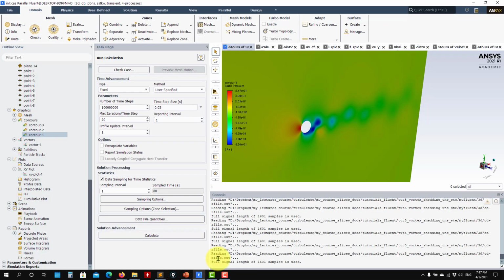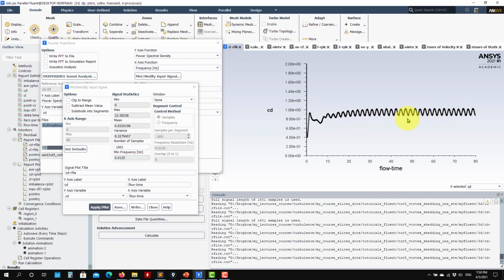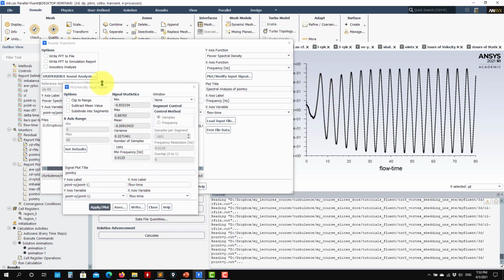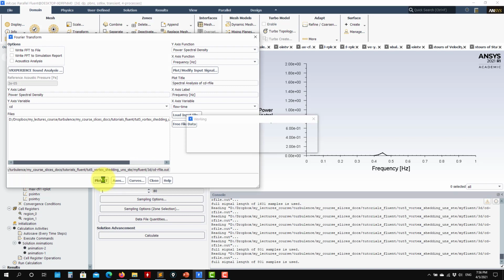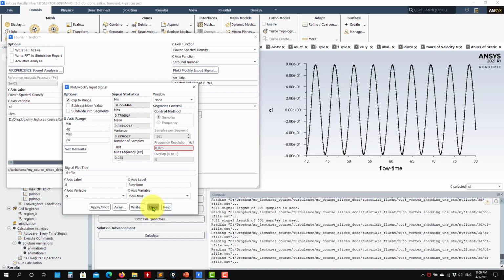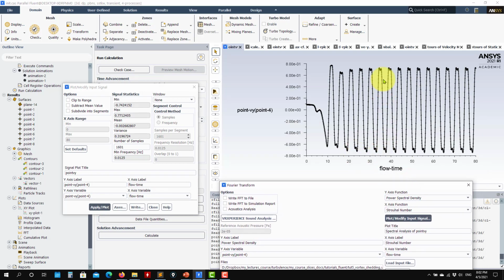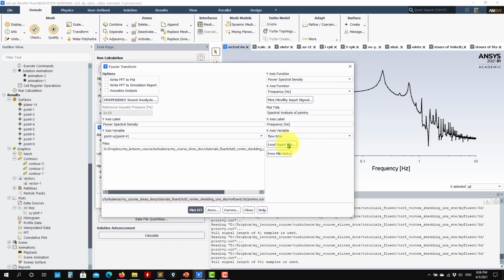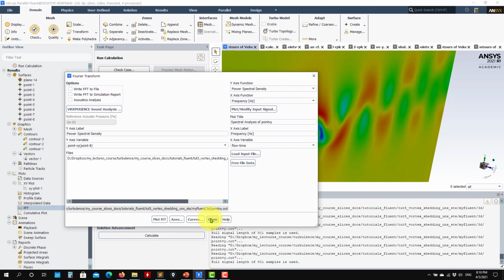Tutorial 5 - Part 10 - Flow around a circular cylinder - 2D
Part 10. Stand-alone Fluent - Time series analysis using Fluent.

- Geometry generation.
- Mesh generation.
- Case setup in Fluent stand-alone.
- Basic post-processing.